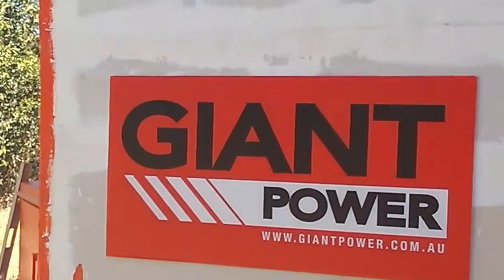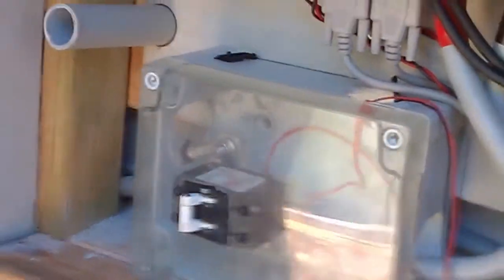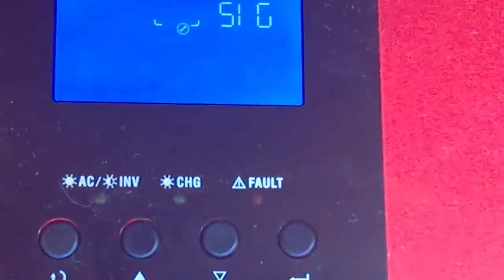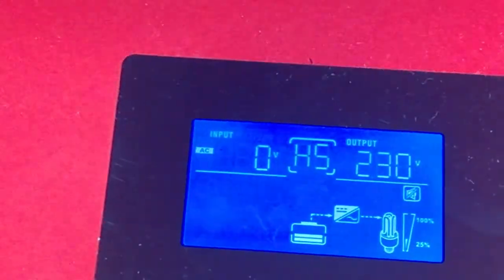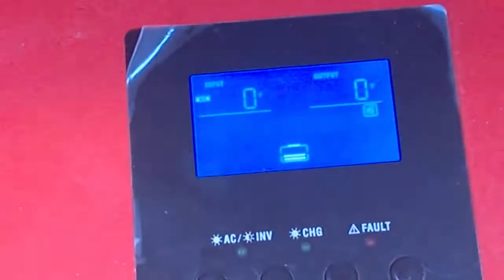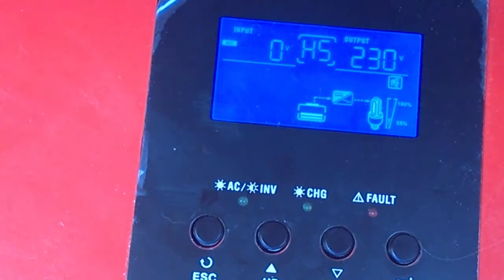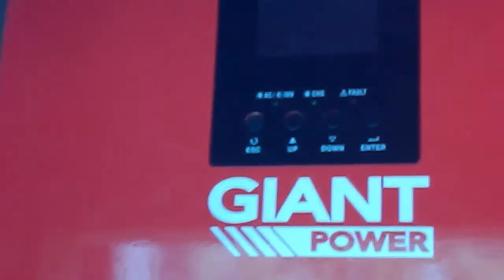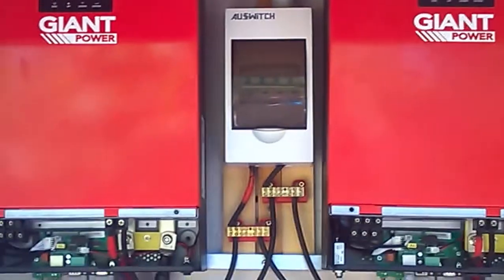Off Grid/Grid Connect - Paralleling the Giant Power Off Grid/Grid backup inverters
Paralleling the Giant Power Off Grid/Grid backup inverters